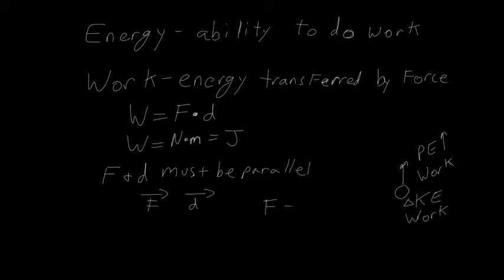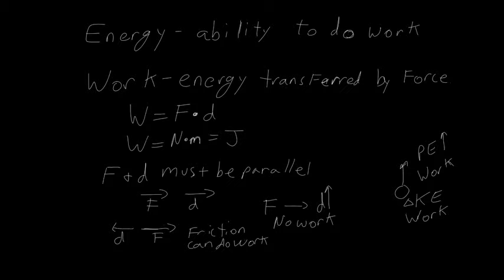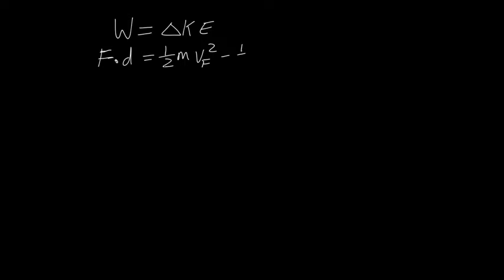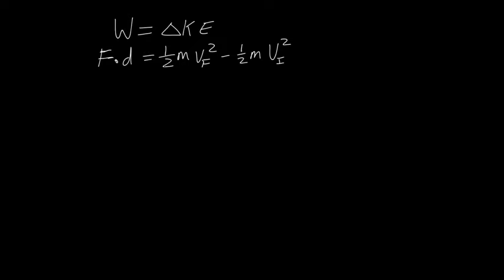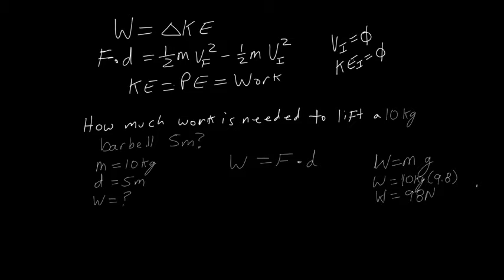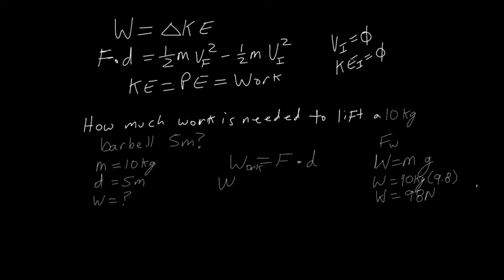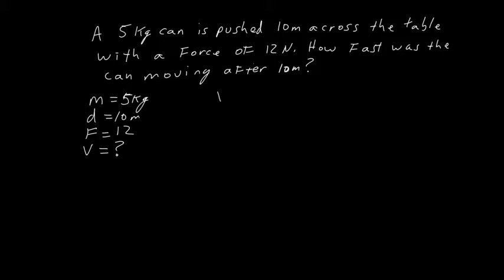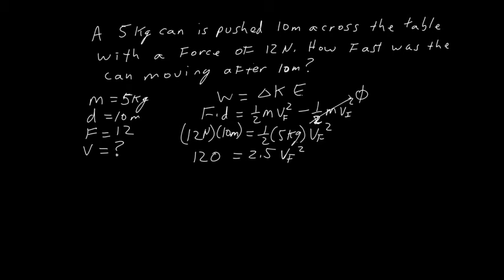work physics underwood